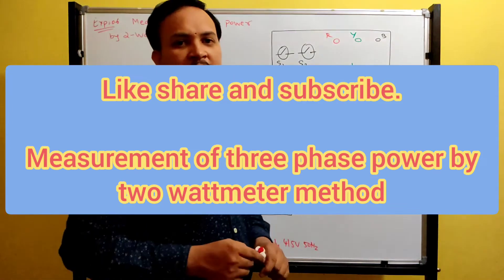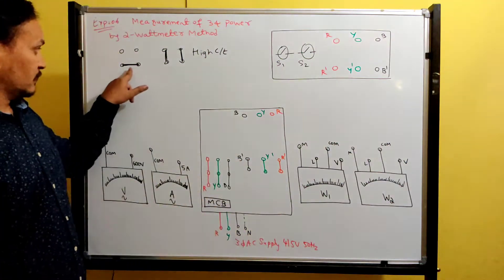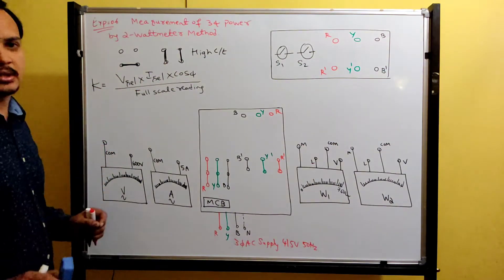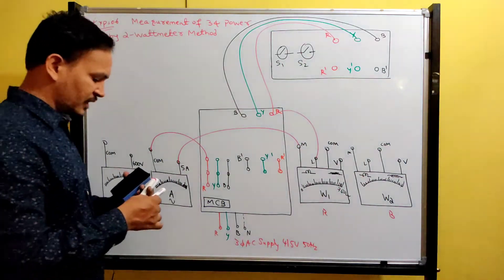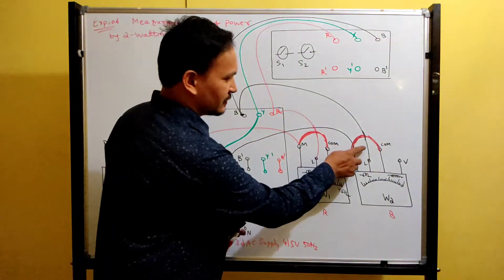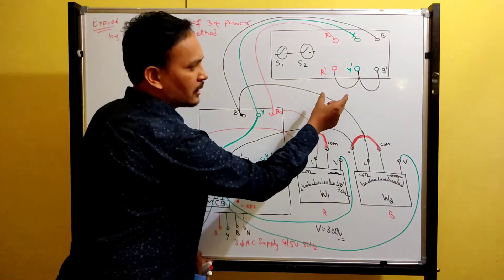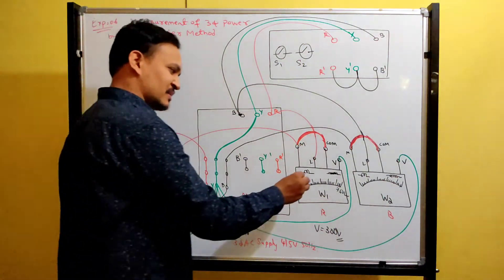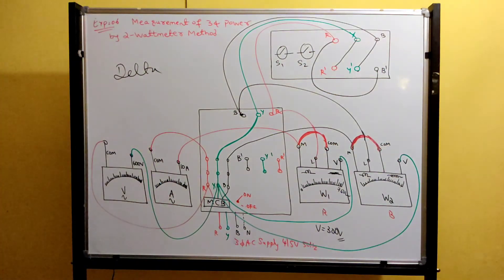Basic Electrical Engineering|VTU| BASIC ELECTRICAL LAB|18ELEL17/27 two wattmeter method connection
measurement of 3 phase power by two wattmeter method explained in this vedio fir both star and delta connection.